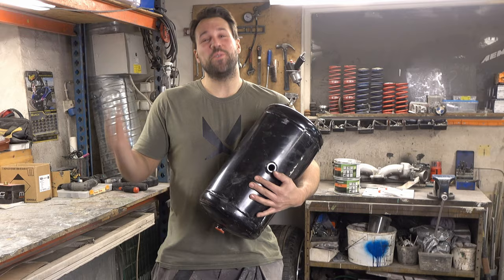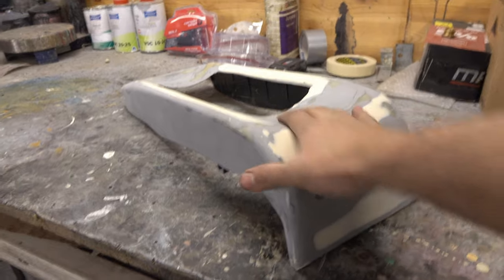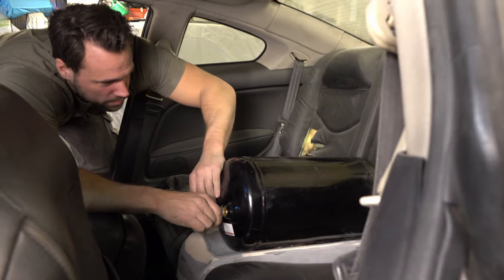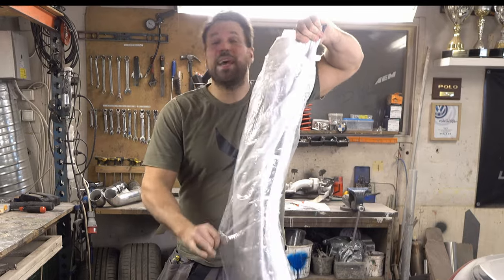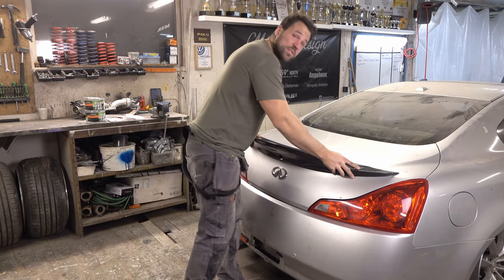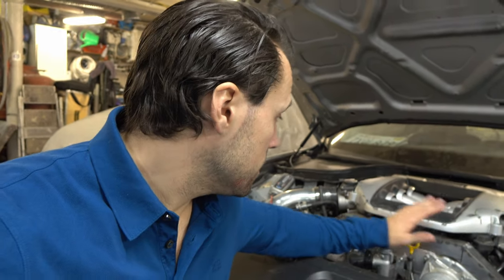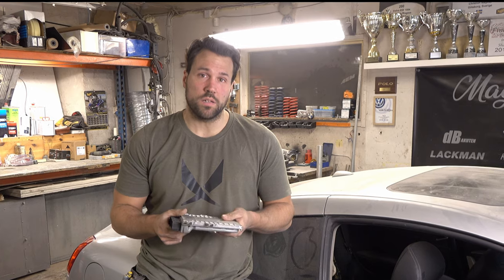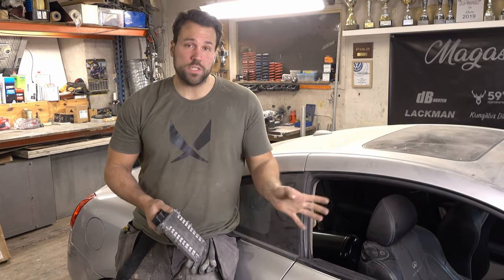BUILD UPDATE AND G37 DUCKBILL TRUNK SPOILER INSTALL [Infiniti G37]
Hi all, in today's video we are going to show and update you on all things that are done with the build of the Infiniti G37. We are also mounting a Duckbill Trunk Spoiler! We are soon at 400 subs and a huge thanks to all of you!

Inspiration from Tj Hunt, Car Audio Fabrications and Throtl

My Filming Gear:
Sony RX10